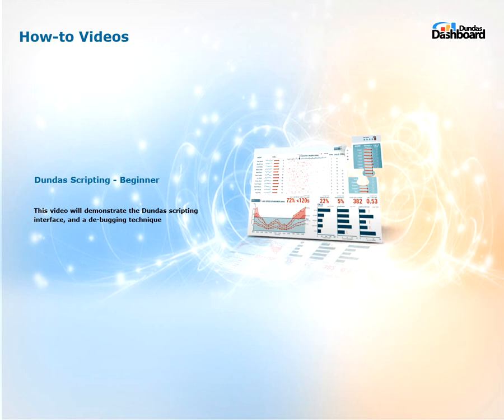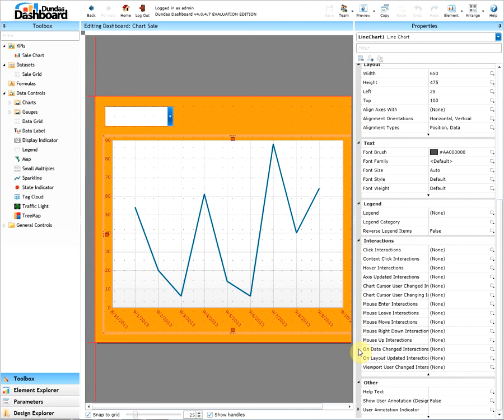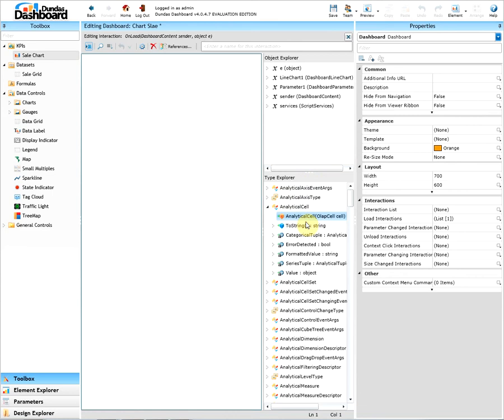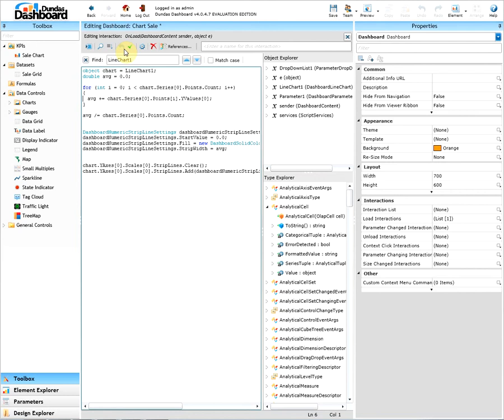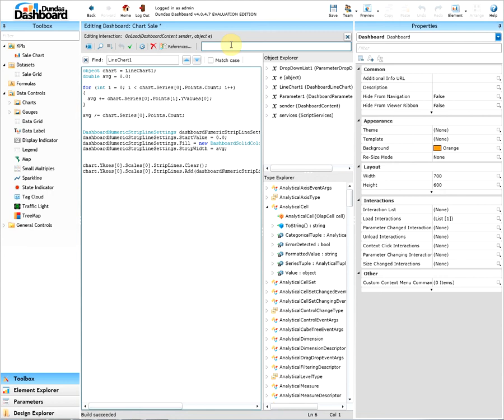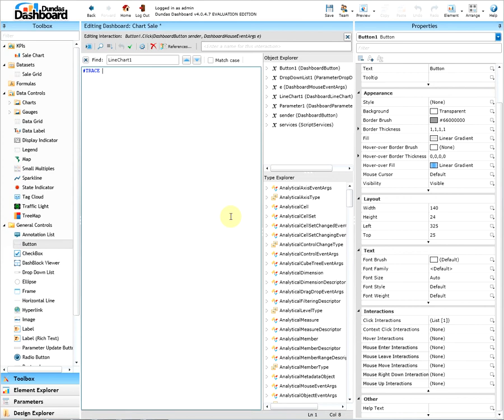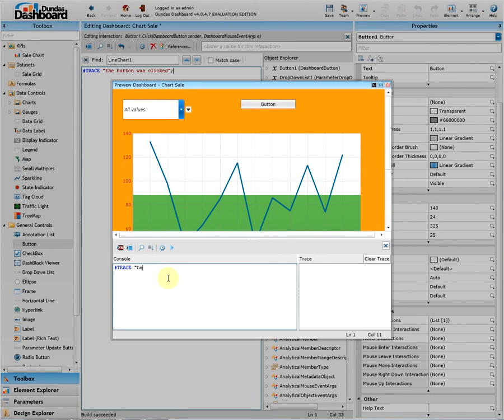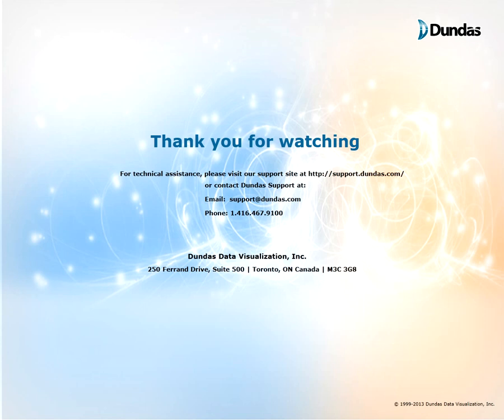How To: Scripting Beginner (DD v. 4.0)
For additional references, please see the following links:

Using script modules

Scripting in dundas dashboard

Dundas dashboard 4 scripting library

Interaction and scripting